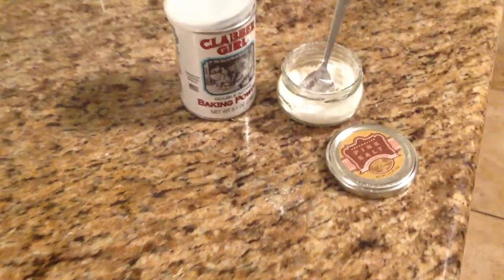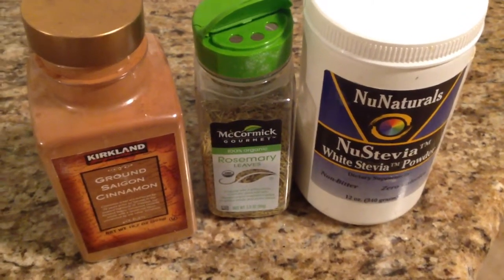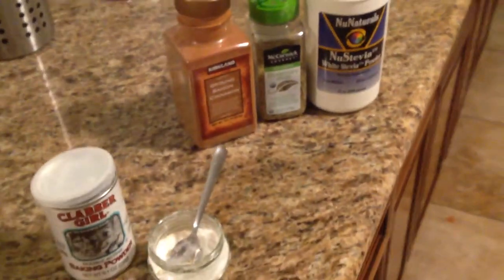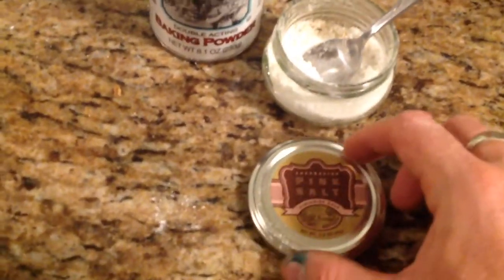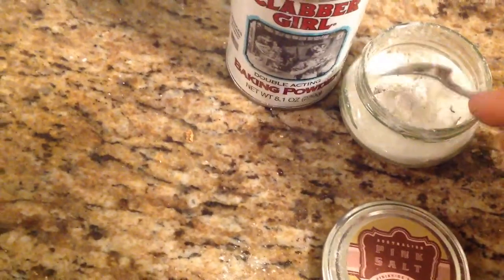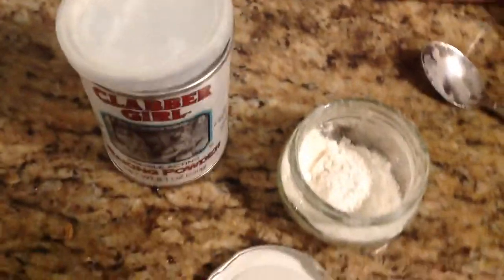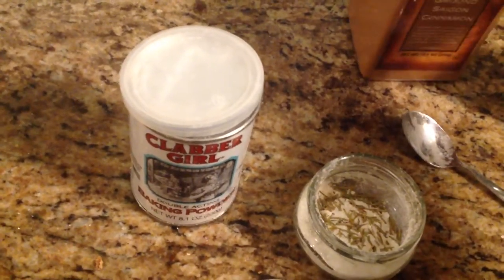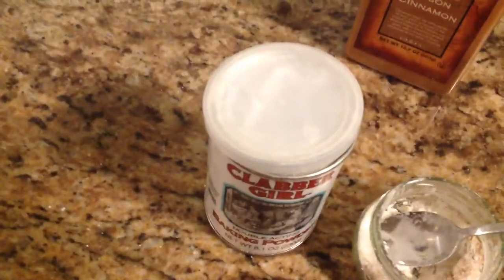FOUNDUPS.COM: Making amazing toothpaste in just 30 seconds!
visit FOUNDUPS.COM and come get a sustainable lifestyle certification... you will learn 100s of very cool things like this!